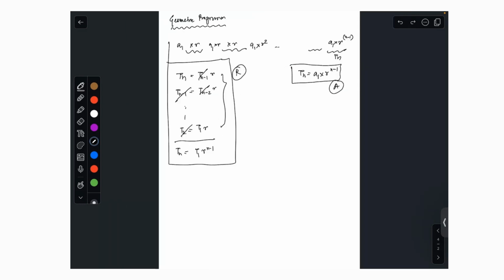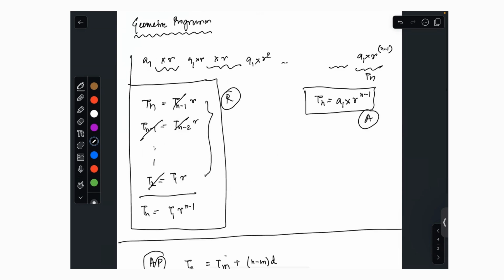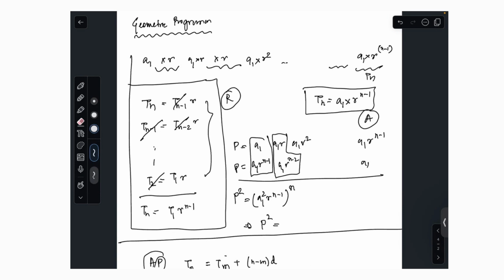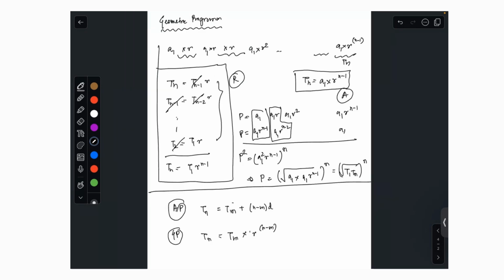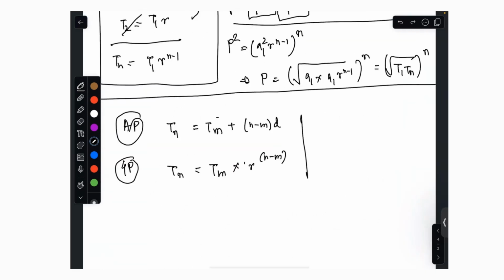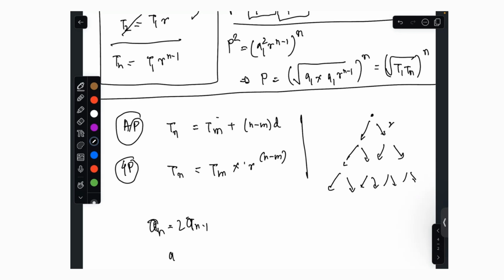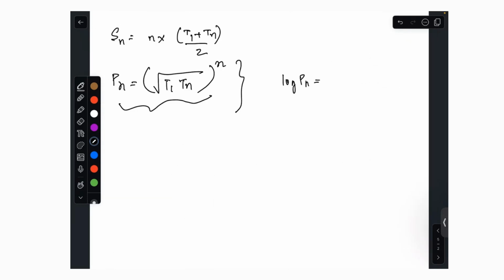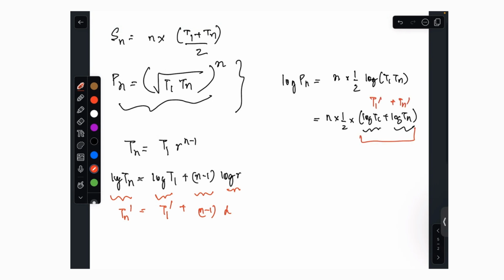Geometric Progression | Sequence | Cheenta Statistics